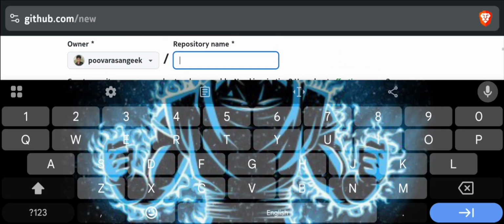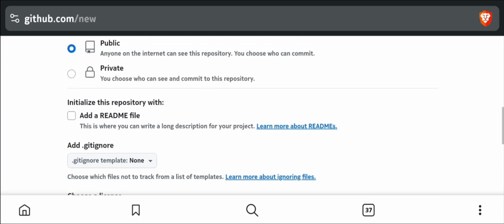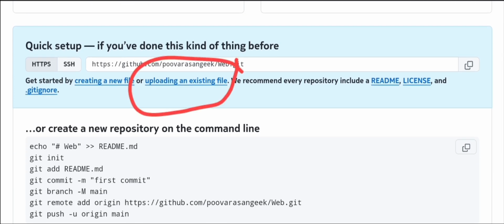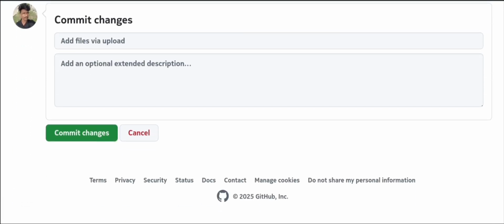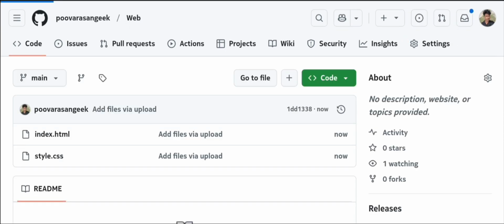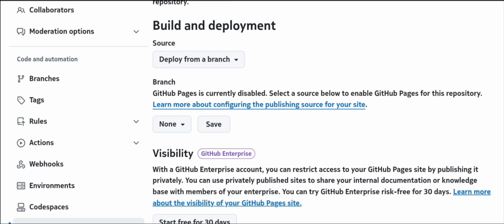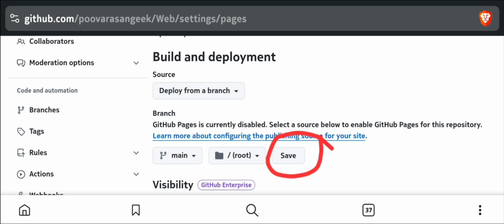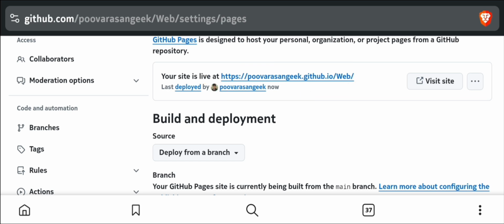How to Host a Website for Free Using GitHub Pages | Beginner's Guide | Poovarasangeek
In this tutorial, I will show you how to host your own website for free using GitHub Pages! Whether you're a beginner or experienced developer, this easy-to-follow guide will walk you through the entire process, from creating a GitHub account to uploading your files and launching your website online.

What You’ll Learn:
- Setting up a GitHub repository for website hosting.
- Uploading your website files to GitHub.
- Configuring GitHub Pages to make your website live.
- Best practices and tips for managing your hosted site.

Why GitHub Pages?
GitHub Pages is a free, simple way to host your personal website, project portfolio, or blog without worHere are the hashtags in small case: